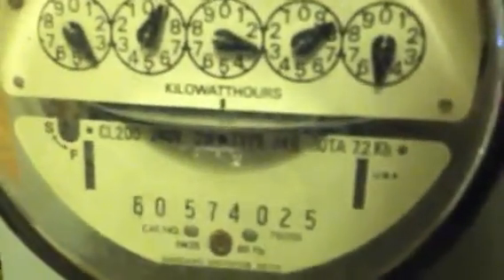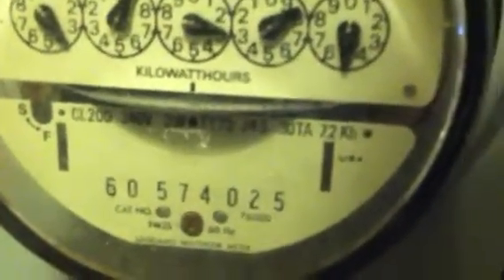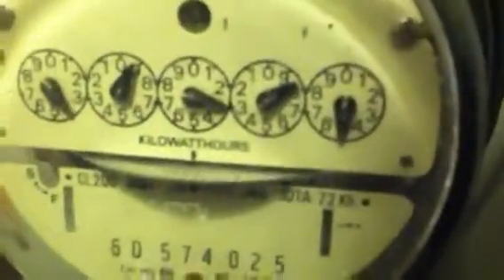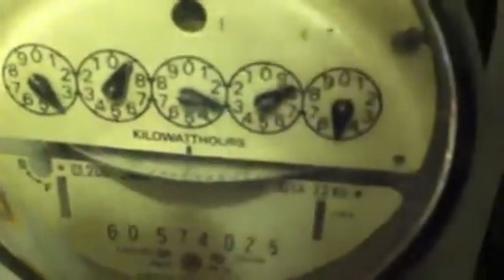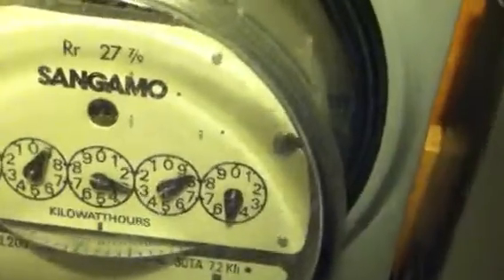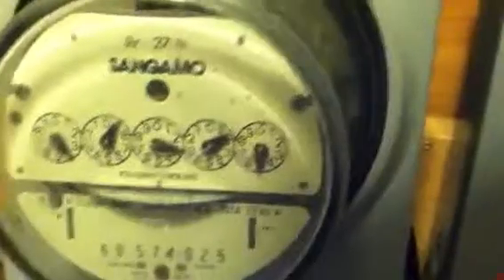Sangamo j4s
An old electric meter I found doing photography at an abandoned factory specs. 200a 240v 3w 30ta 7.2 kh 60hz made in the united states